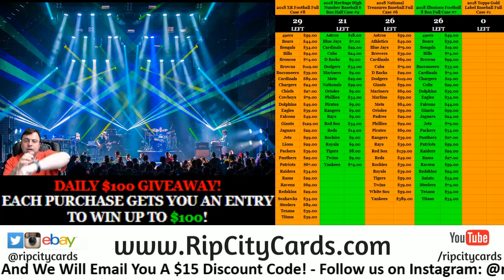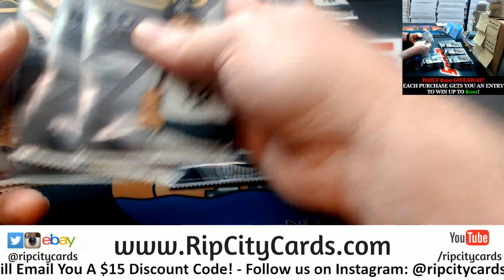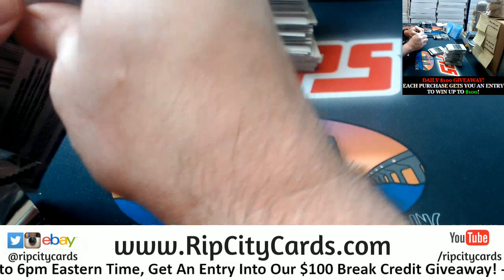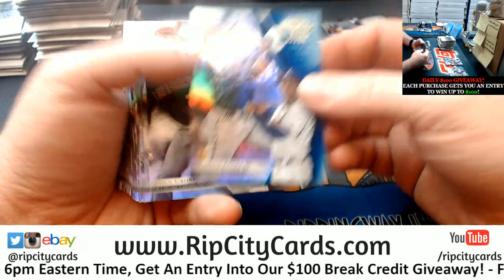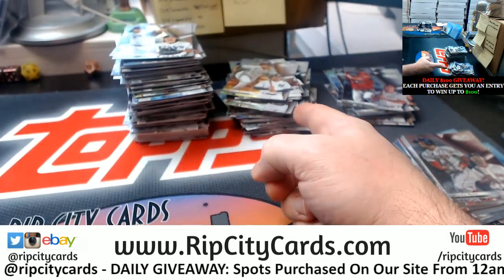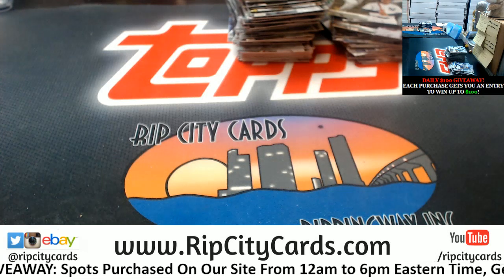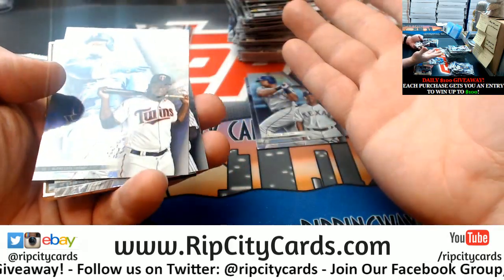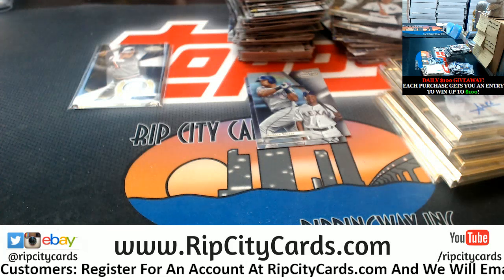2018 Gold Label Baseball 8 Box #2 EBAY